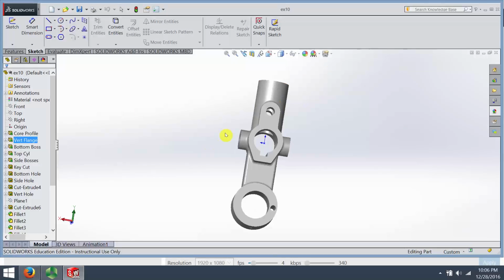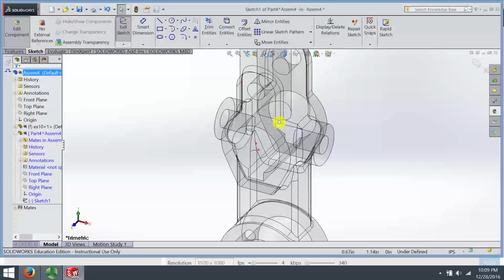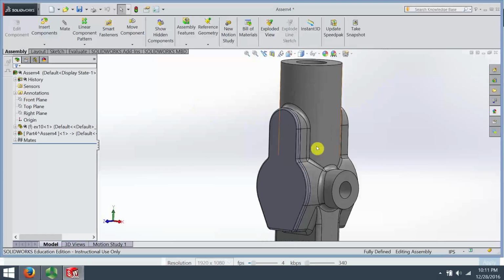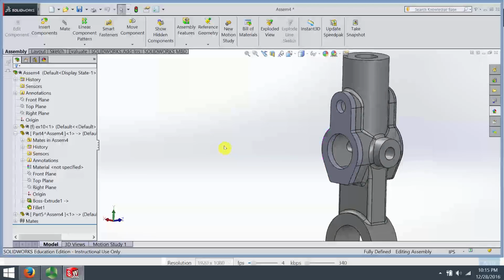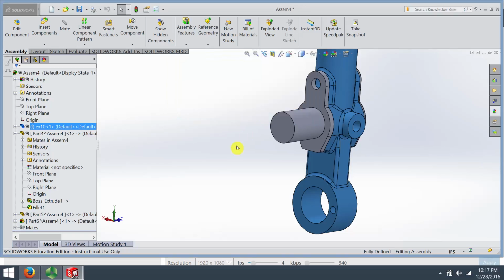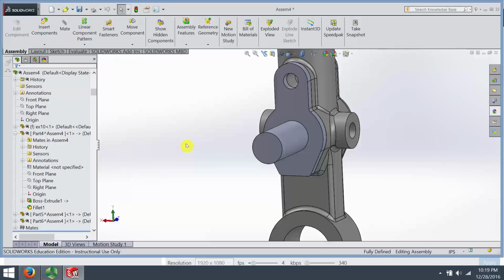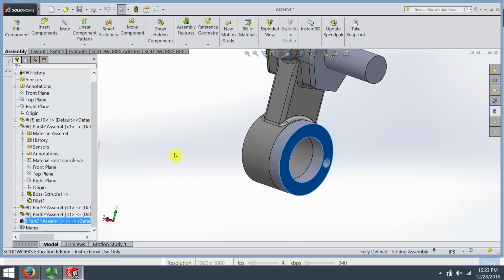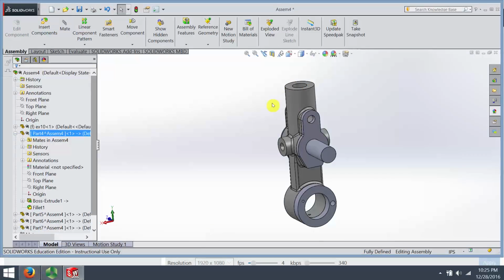Top Down Assy Modeling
Top-Down Assy Modeling demo in SolidWorks